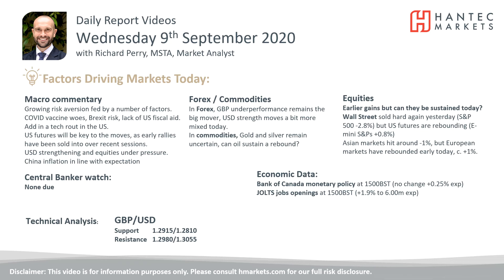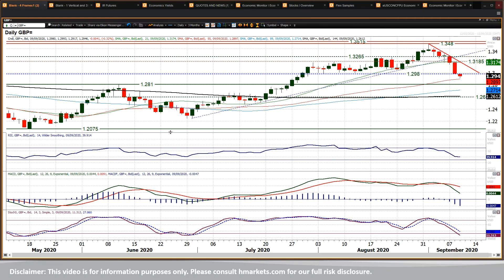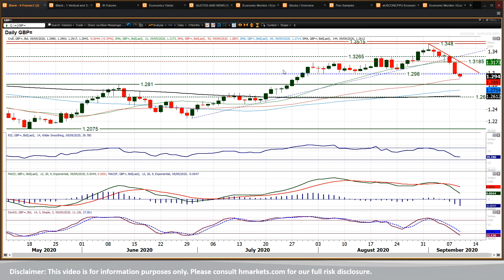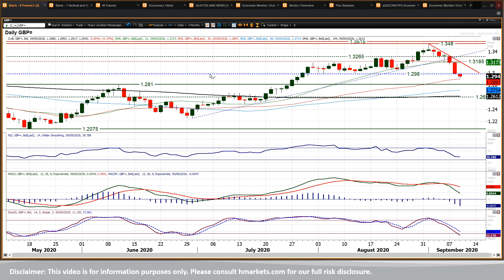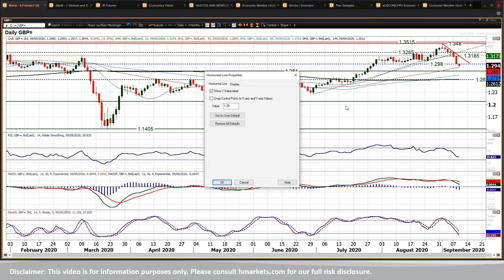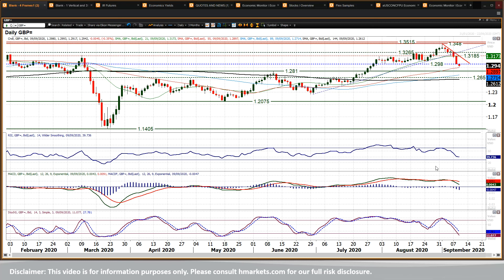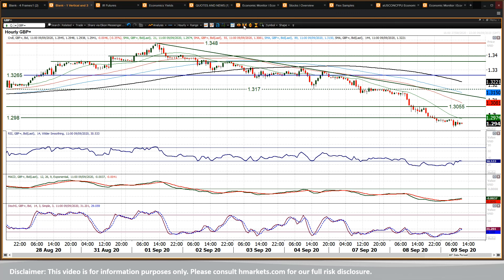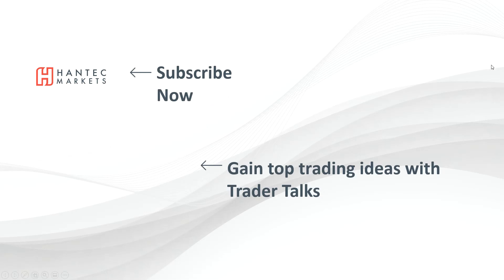GBP/USD Technical Analysis - Hantec Markets 09/09/2020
What is the outlook for Cable on the key breakdown?